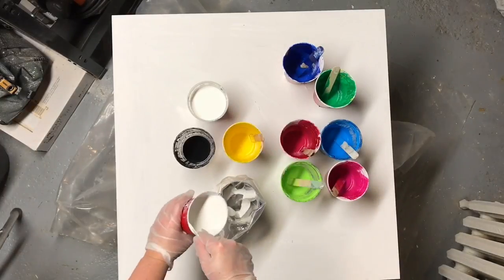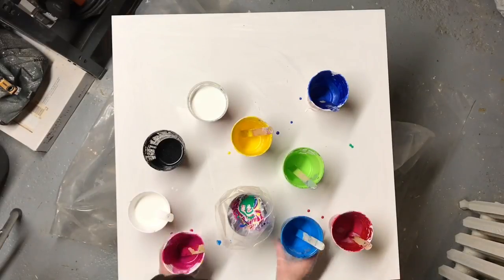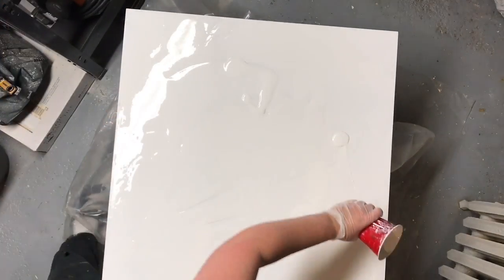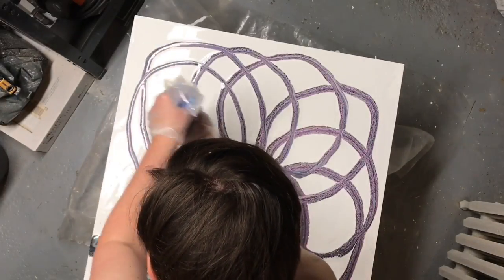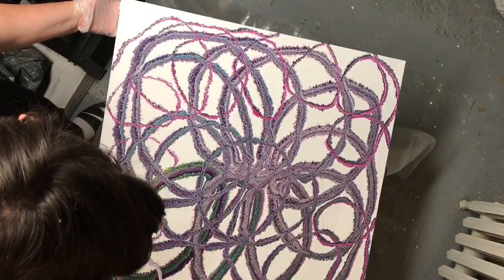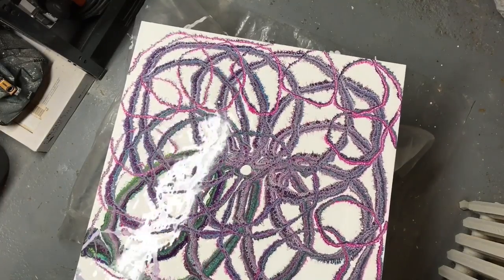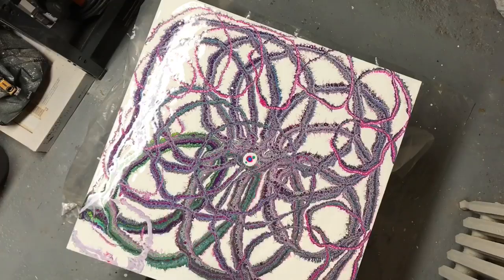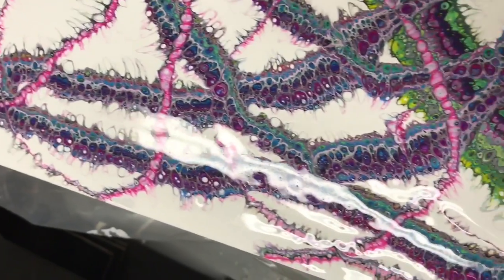Going a little loopy. Piping cells in a acrylic paint pour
Bought an actual pastry bag to do my cell piping! Neat cells, love the control that came with it. Props to Tracey Henry (she is an innovative YouTube pourer, check out her channel!) for giving me the idea of extra "bubbles" :) Floetrol and PVA glue is my medium, golden fluid and Amsterdam paints are my acrylics, and treadmill silicone is my additive.